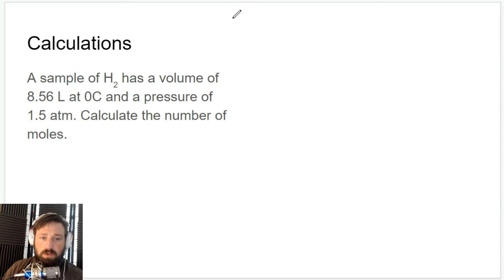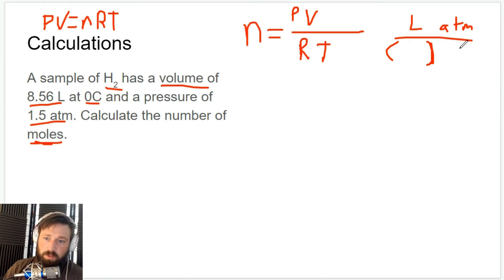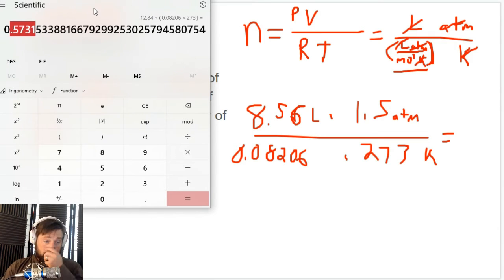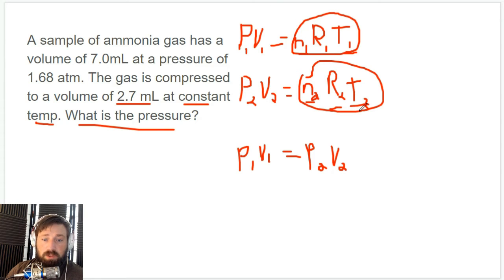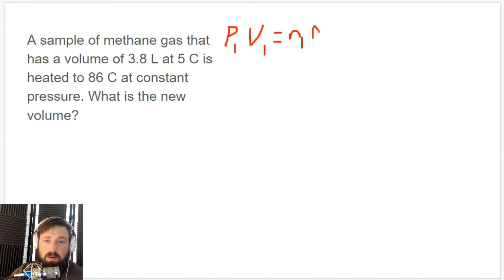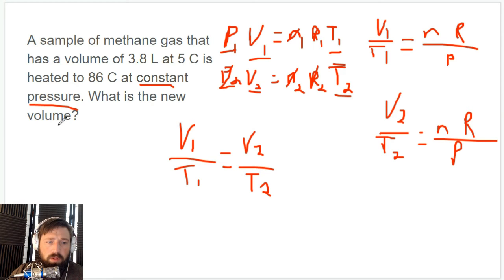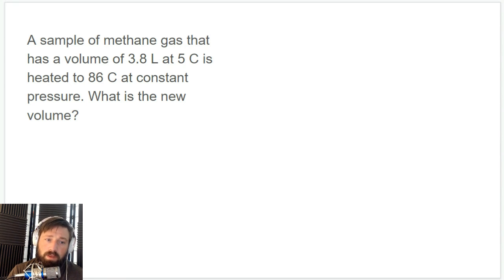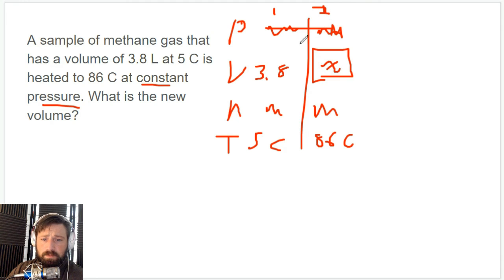Ideal Gas Law Practice Problems